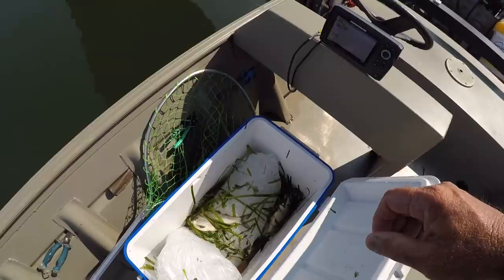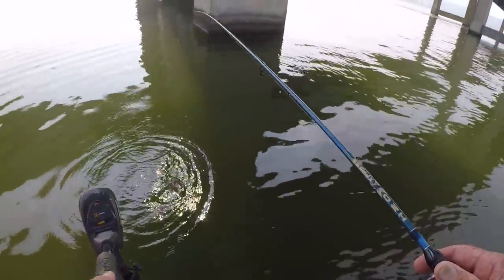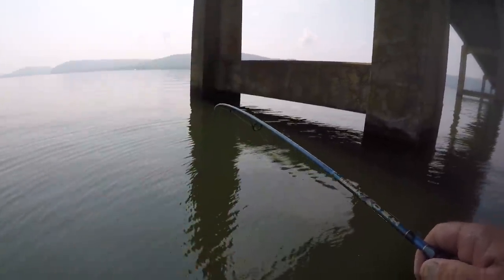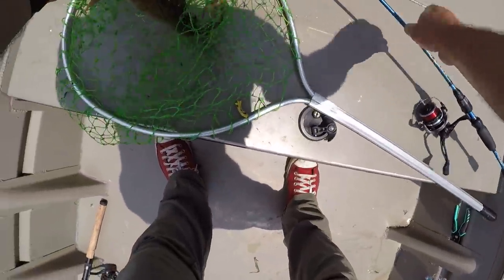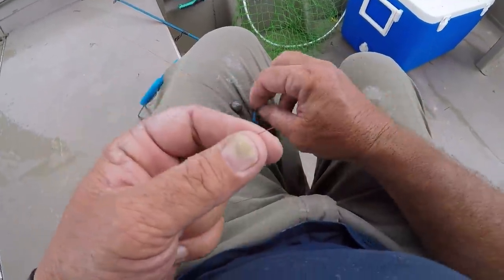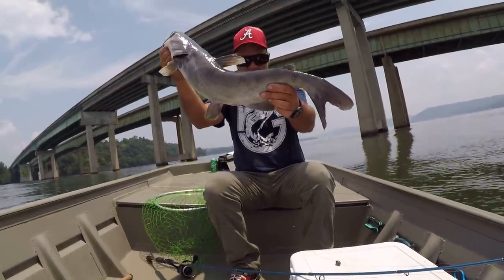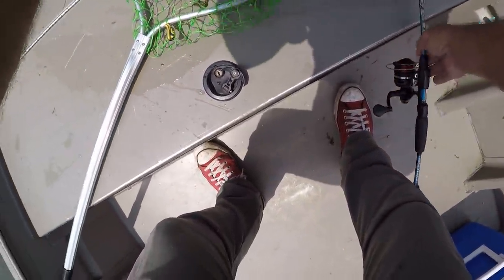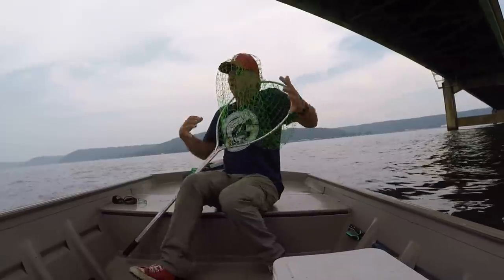SIMPLE Way To Catch TONS Of Catfish!!!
Easy, simple way to catch loads of catfish! This catfish fishing technique, rig / setup is a great way to target catfish! We focus on fishing bridges, I show you how to hook this catfish bait, and we talk tips along the way! I hope you enjoy the video!

ROMANS 6:22
But now that you have been set free from sin and
have become slaves of God, the benefit you reap
leads to holiness, and the result is eternal life.